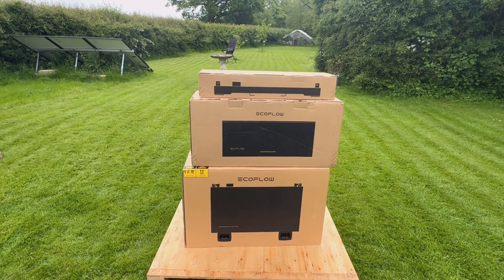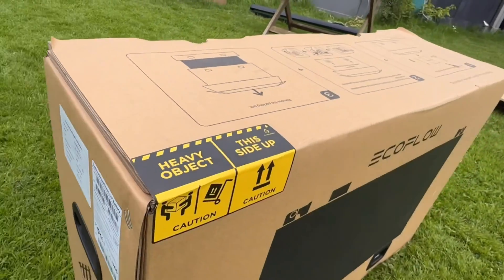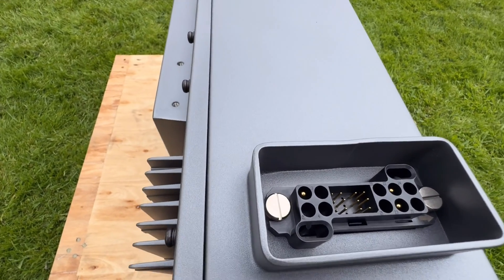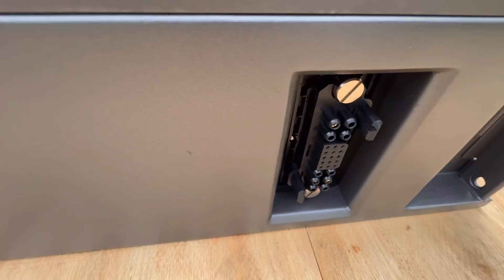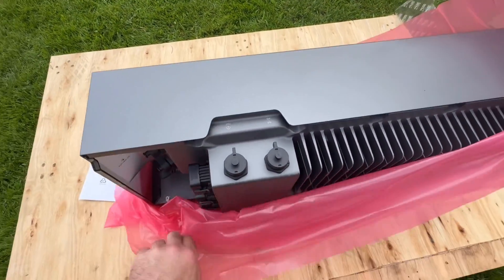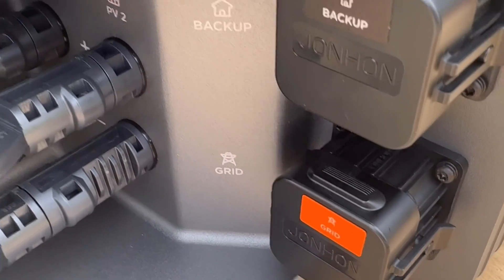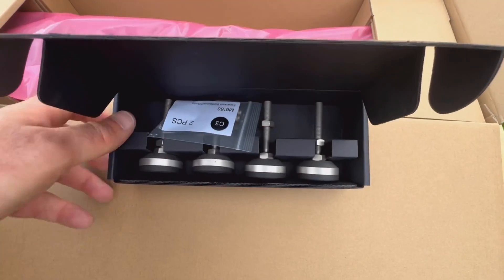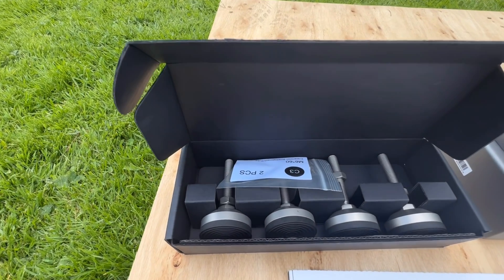EcoFlow PowerOcean Single Phase- Home Solar Battery Solution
The PowerOcean key components include a single-phase EcoFlow Hybrid Inverter and EcoFlow LFP Batteries. Each battery pack features a built-in DC-DC converter, which enables seamless conversion from 48V and 800V, allowing the hybrid inverter to operate effortlessly with one single battery pack. Compared to series-connected battery systems that require two to three battery packs to start with, the PowerOcean offers an option with a lower basic investment.

With a base capacity of 5kWh, the PowerOcean is expandable to 45kWh by connecting up to nine battery packs, letting users to customize their own solutions based on their power needs and affordability. In addition, the battery packs support parallel connection and thus avoids mutual influence of batteries. As a result, if one of the battery packs malfunctions, users only need to replace the battery instead of all of them. for 5% discount on EcoFlow products use code RAINCATCHER @EcoFlowTech